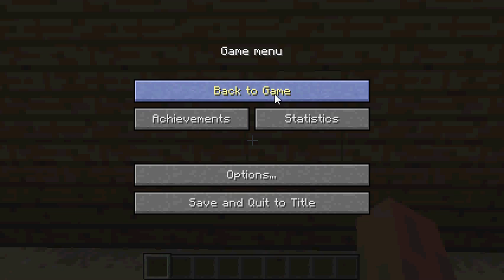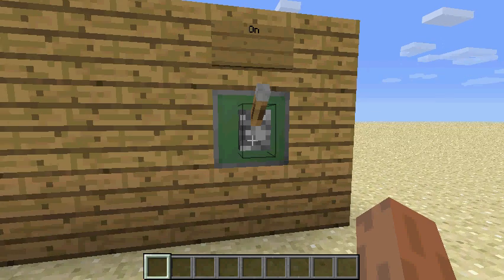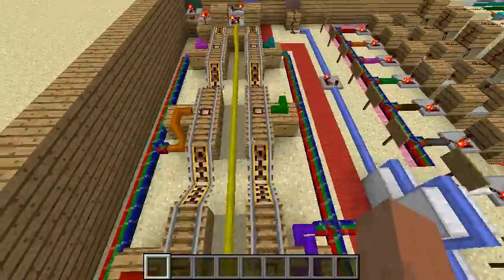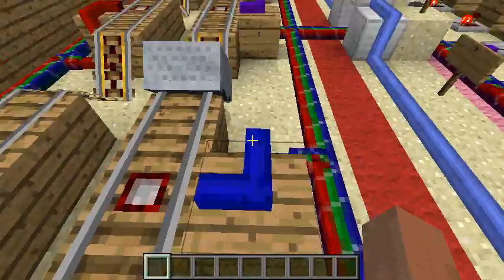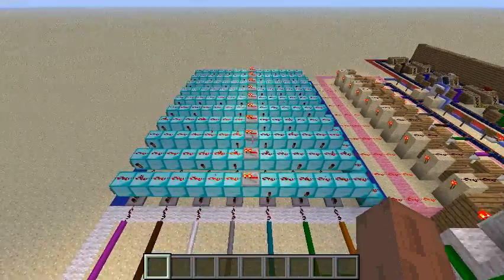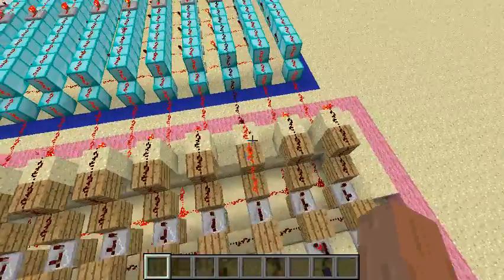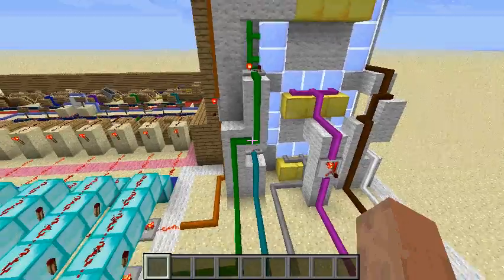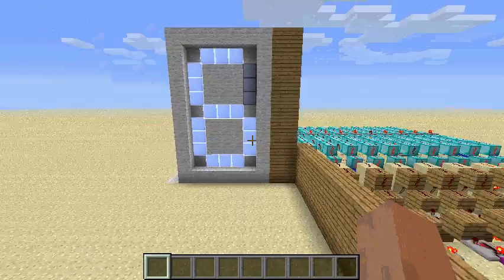Minecraft-Number Random Machine with 7 segment display(Redpower)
I have base my 7 segment display design on the video "[Minecraft Creation] My Piston 7 Segment Display " by Randomizer760.

Sorry that I use Redpower mod on the display and some wiring.
No mods version will coming soon.